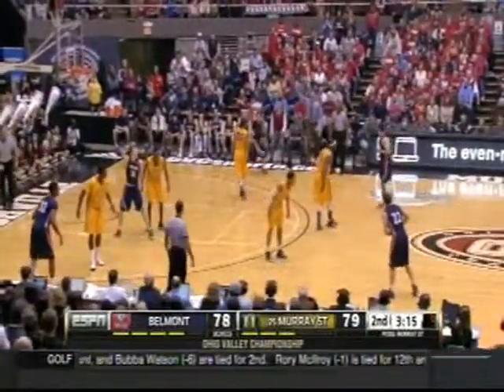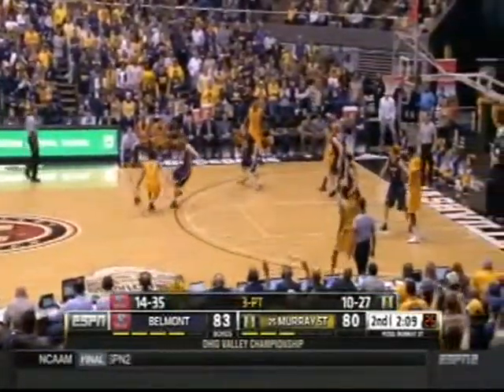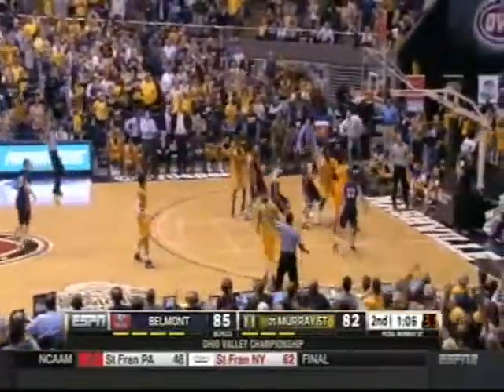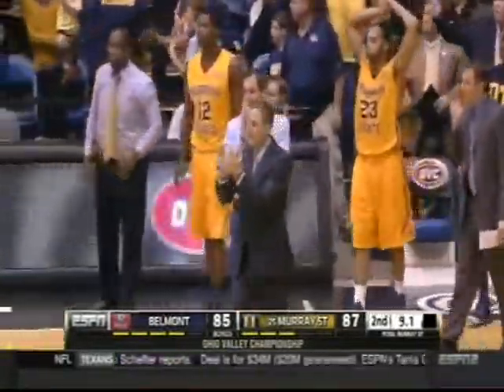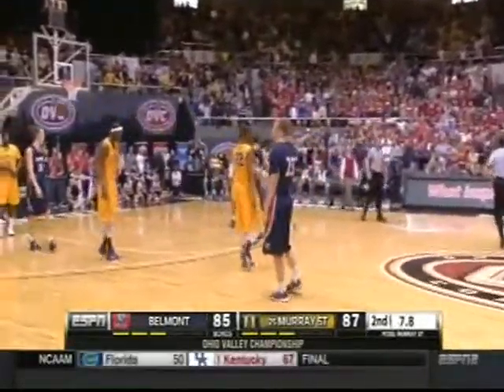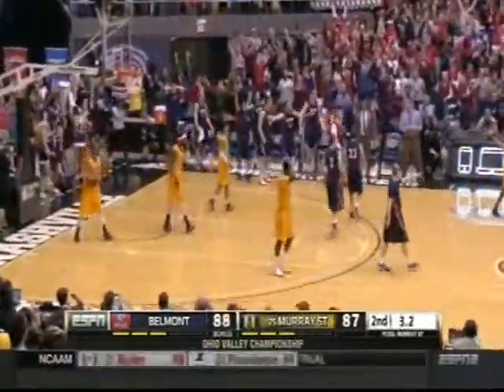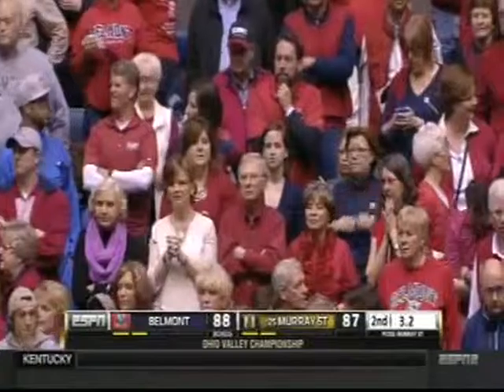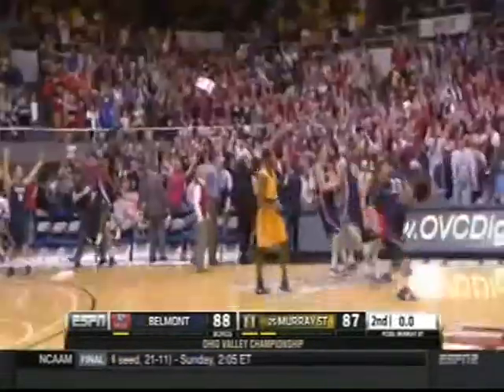Murray St vs Belmont OUC Champs part 5